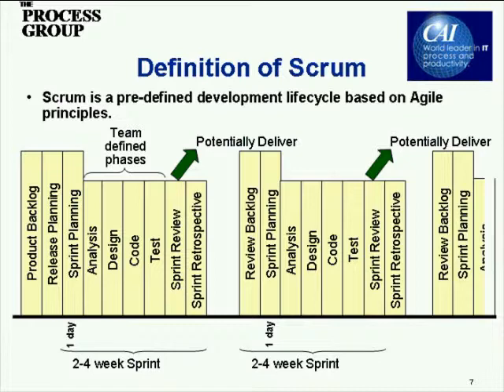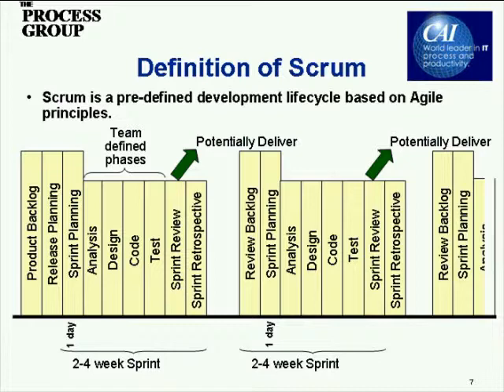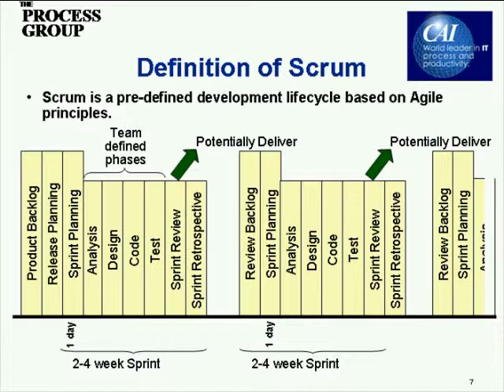Comparing Scrum and CMMI: How They Can Work Together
If you are a software engineer or IT professional, your group has very likely shown a strong interest in reducing costs, improving quality and increasing productivity. Your group might also have looked at various pre-packaged frameworks, such as Agile (e.g., Scrum and Extreme Programming), CMMI and Six Sigma. At first glance, each of these frameworks might look at odds with each other, making it difficult to use two or more. However, each framework can be implemented successfully, depending on how much care is placed on its implementation. In this webinar with Neil Potter, CMMI and Scrum are compared and explored, since they are two commonly used frameworks - frameworks that groups often struggle with when using together.

ABOUT THE PRESENTER:
Neil Potter has been working in software design, engineering and process management since 1985. In 1988 Neil was an SEPG manager in a TI software development group, spanning USA, India and England. He has a B.Sc. in Computer Science from the University of Essex in England and Six Sigma Greenbelt certification from the University of Michigan.